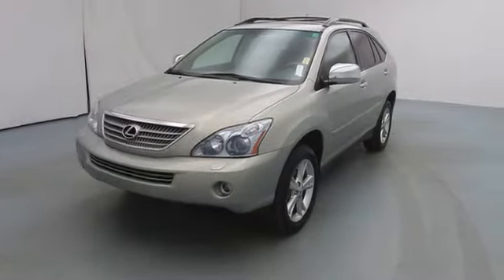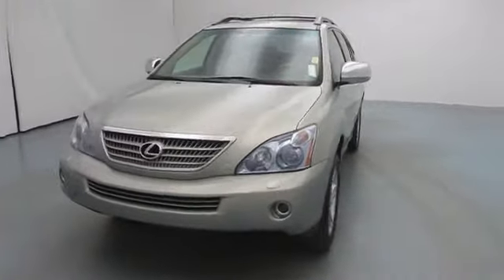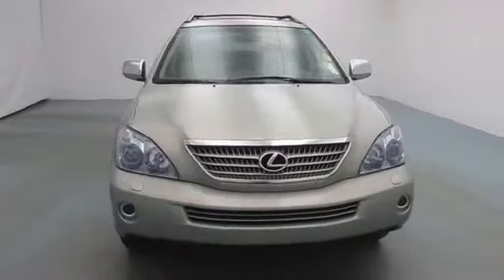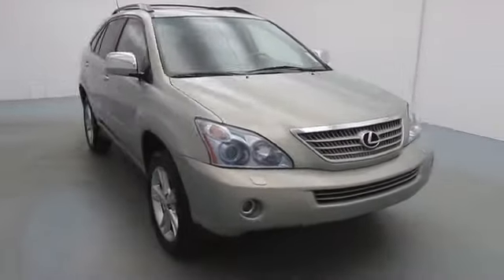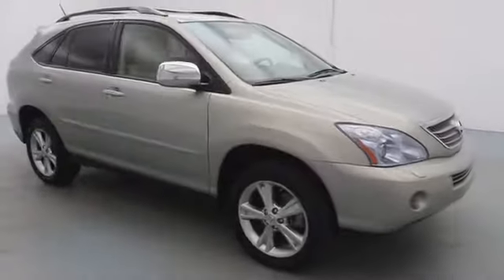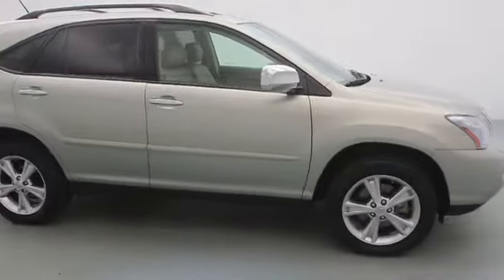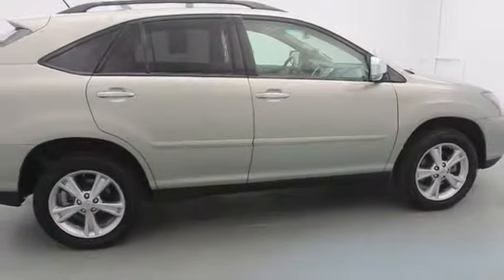2008 Lexus RX 400h Reno near Carson City, Lake Tahoe, Northern Nevada L13521A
2008 Lexus RX 400h  - Stock#: L13521A - VIN#: JTJHW31U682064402

PRICED BELOW MARKET!! THIS RX 400h WILL SELL FAST! This 2008 Lexus RX 400h looks great with a clean Ivory interior and Bamboo Pearl exterior! MP3 CD Player, Power Liftgate, Cruise Control, and Multi-Zone Air Conditioning -CD Player- -Auto Climate Control- -Multi-Zone Air Conditioning- -Leather Steering Wheel- -Power Liftgate- -NHTSA FIVE STAR CRASH TEST RATING!- Our pricing is very competitive and our vehicles sell quickly. Please call us to confirm availability and to setup a time to drive this RX 400h! WE ARE LOCATED AT 3225 Mill Street, Reno, NV, 89502